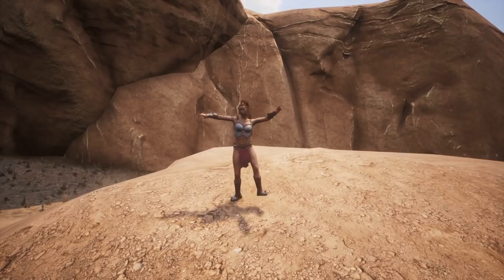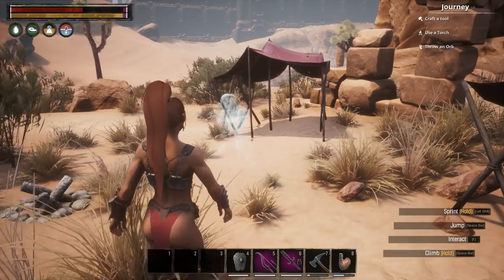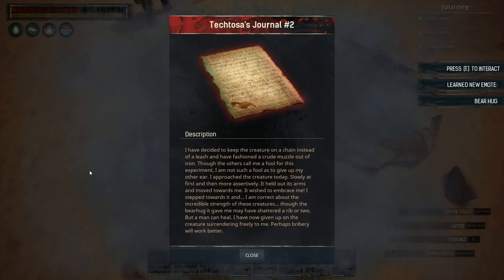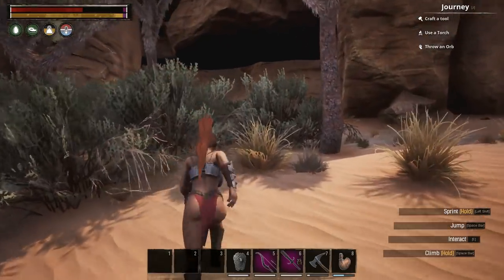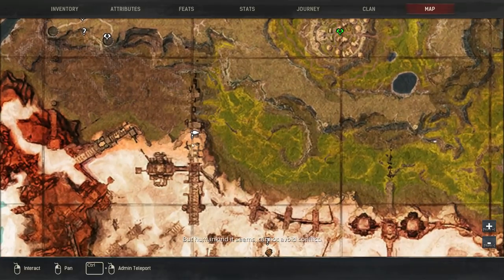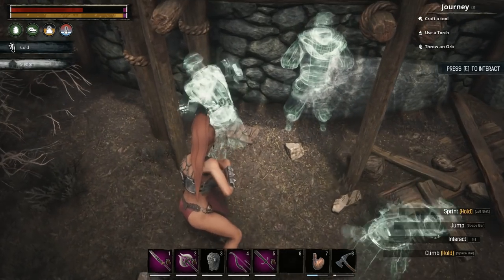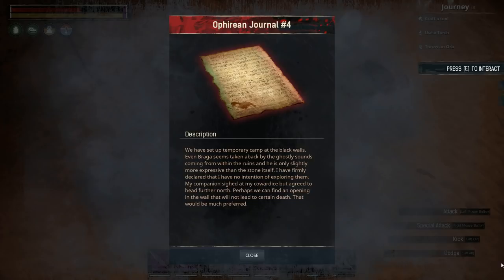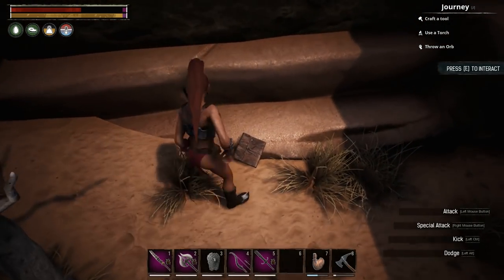CONAN EXILES ALL EMOTE LOCATIONS - HOW TO FIND ALL EMOTES IN CONAN EXILES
In this "Conan Exiles All Emote Locations" guide I will show you how to find and obtain all of the 50+ emotes in Conan Exiles and all of their locations where they can be found.

1. Cross Arms 02:12
2. Submissive 02:36
3. Comb Hair 3:11
4. Khitan Dance 3:55
5. By Set 4:54
6. Flirt 5:42
7. Snake Dance 6:11
8. Taunt 6:54
9. Grovel 7:45
10. Bear Hug 8:02
11. Point 8:10
12. Clap 8:29
13. Surrender 9:26
14. Ponder 10:02
15. Shrug 10:21
16. Polite Clap 10:46
17. Polite Laugh/Laugh Big 11:56
18. Yawn 12:33
19. By Mitra 13:15
20. Score 13:45
21. Belly Dance 14:17
22. Cheer 14:52
23. Push-ups 16:20
24. Fist Shake 16:55
25. Fist Punch 18:20
26. Spit 19:00
27. Chicken 19:43
28. By Chrom 20:27
29. Slit Throat 21:25
30. By Chrom 22:16
31. Sigh 22:52
32. War Dance 23:35
33. Come Here 24:58
34. Cimmerian Dance 25:39
35. Seduce 26:19
36. Squirm 26:57
37. Spank 27:38
38. By Yog 28:10
39. Aquilonian Dance 28:25
40. Blow Kiss 29:50
41. Show Off 30:24